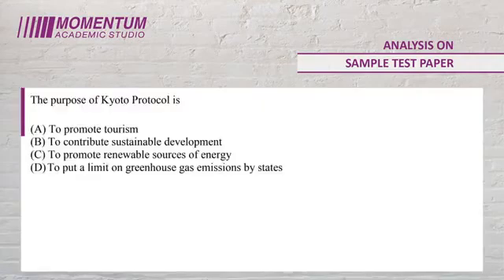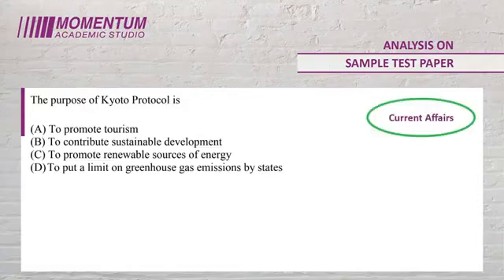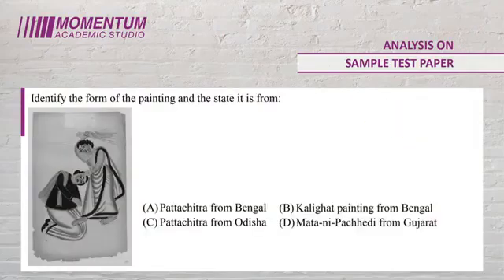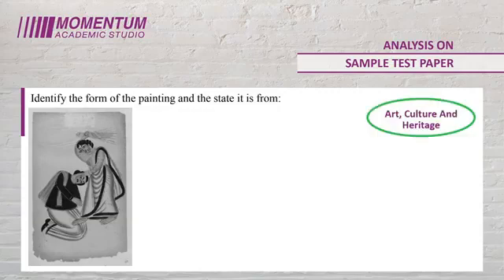NID DAT CC | DAT Prelims UG | TE Demo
This session serves as a demo class designed to introduce participants to the NID DAT Prelims exam for Undergraduate programs. It offers insights into the exam structure, question types, preparation strategies, and key concepts essential for success.

Key Highlights:

Overview of NID DAT Prelims UG:
Understand the structure, syllabus, and marking scheme of the exam.

Conceptual Clarity (CC):
Focus on creative thinking, visualization, drawing skills, and problem-solving.

Targeted Exercises (TE):
Practice sample questions with expert guidance to simulate the real exam environment.

Interactive Demo:
Gain practical experience with a walkthrough of previous years' questions, creative exercises, and personalized feedback